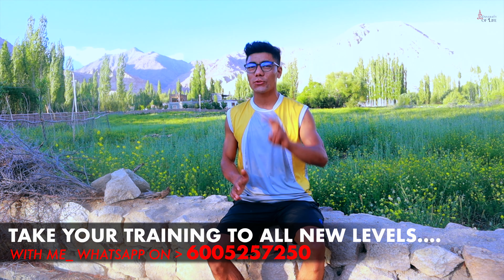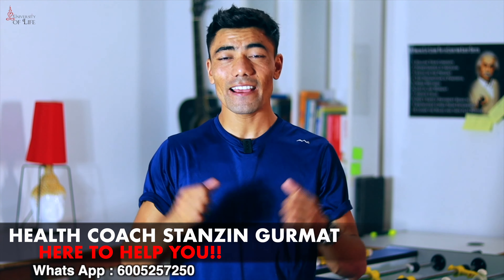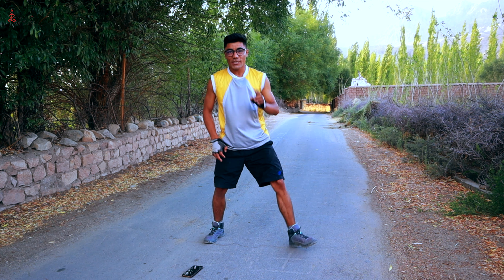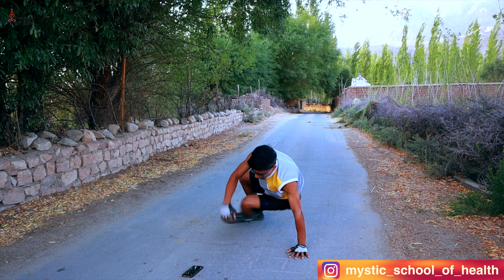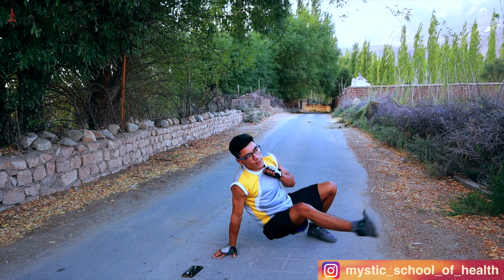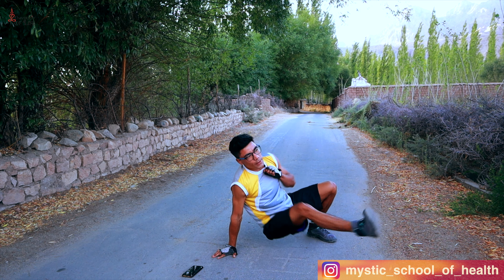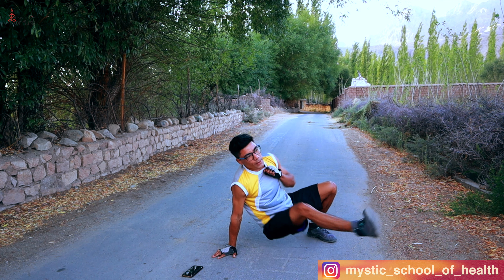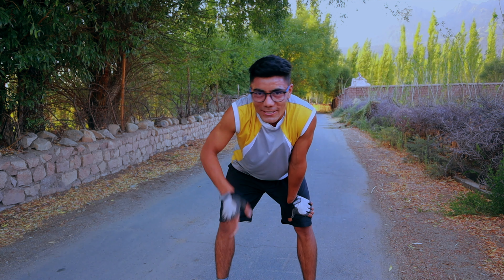2 Weight Loss workouts || Health Coach Stanzin Gurmat at University Of Life...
2 Weight Loss workouts || Health Coach Stanzin Gurmat at University Of Life...
Hello everyone.

Welcome to Mystic School Of Health. I am Health Coach Stanzin Gurmat and I bring to you, from the cold Mountains of Himalayas ( LADAKH, INDIA ) my personal workout techniques that have helped me grow Healthy, Fit and all Chiseled up.

I invite you all to join me in this Mystic journey where the goal is to reach optimum potential of ultimate Body, Mind, Soul and Beyond.

A small initiative at University of Life from Stanzin Gurmat who is leading a movement to promote drug free, organic, supplement free Health & Strength.

And yes, if any questions, leave them in the comment section below.